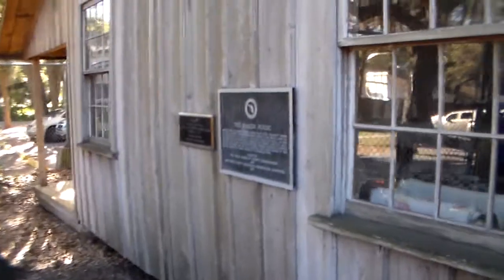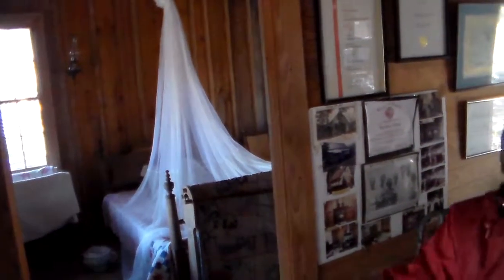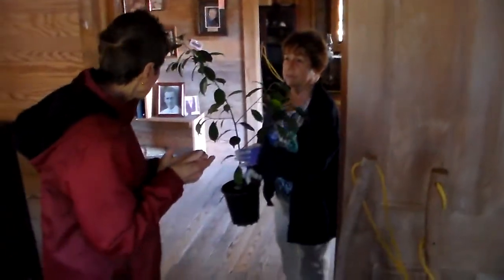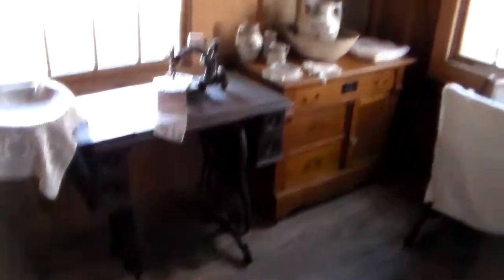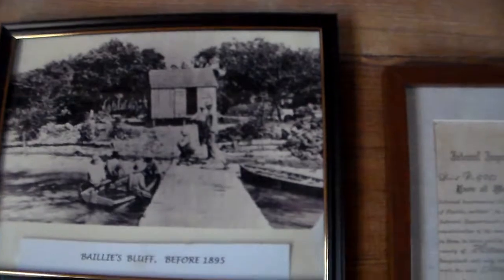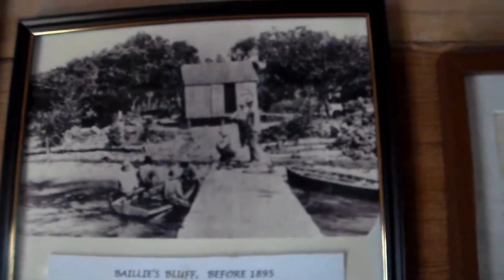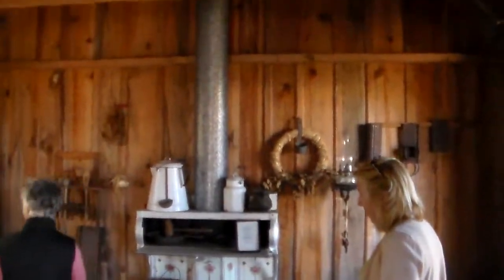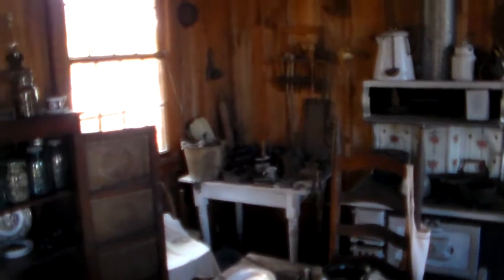The Baker House - Elfers, West Pasco.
John Baker was born in the Bahamas in the late 18th century and his family migrated to Key West and eventually his great-grandson Samuel Baker pioneered Pasco County settling in Elfers in the late1880's. He purchased 40 acres and built this house on this site, growing oranges, ranching and continuing the family sponge business helping to found the industry that began at Ballies Bluff and later moved to Anclote before Tarpon Springs became the sponge capital of the world. During this visit to this site, my first, I was privileged to meet and speak with Samuel's great-grandson, also named Samuel, who provided an additional wealth of information.